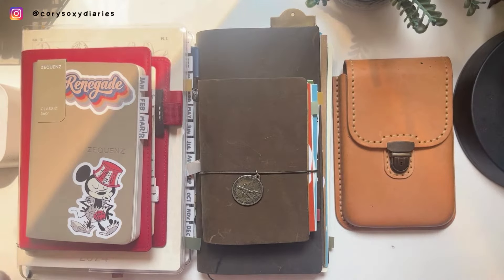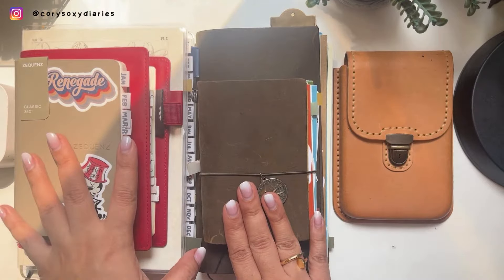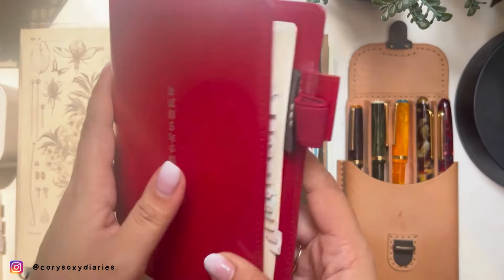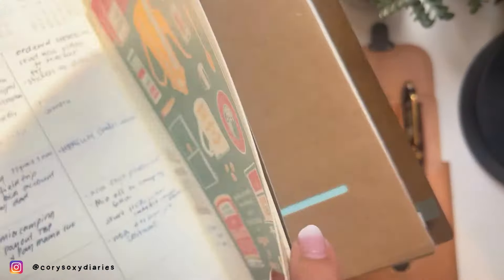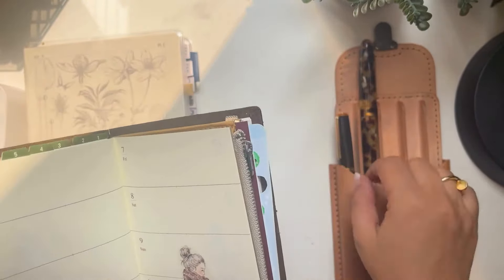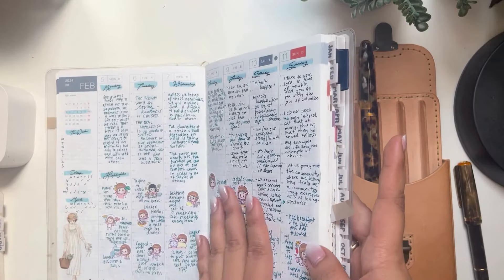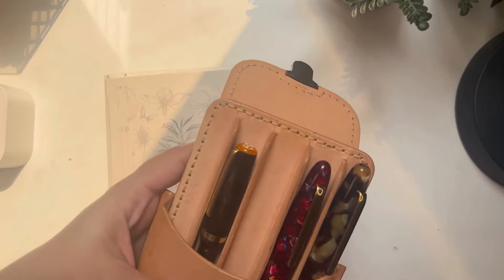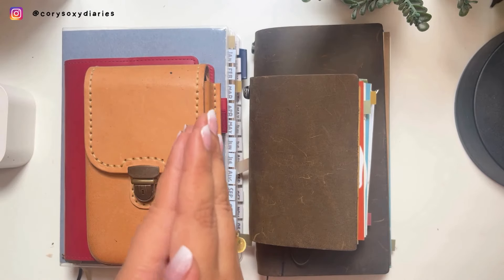🖋️HOW TO USE YOUR INKED FOUNTAIN PENS IN A MONTH? ✨WHY 5 is ENOUGH FOR ME!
Hey Pen Friends ✍️ !

Answering a special question from my subscriber as to what I do with all of my inked pens every month. @JackieXje  this video is for you :)

I hope you can get the idea of how or what to use your pen for. I have been in this hobby for quite some time now, although I'm not an expert, just an enthusiast. I've already learned so many lessons on how to use all of my pens along the way.

If you use my links, you are supporting my channel. Thank you so much!

Hobonichi A6 techo
Hobonichi Cousin (A5)
Hobonichi Weeks
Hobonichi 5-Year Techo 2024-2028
Take A Note Planner